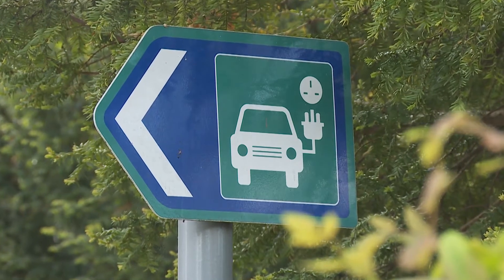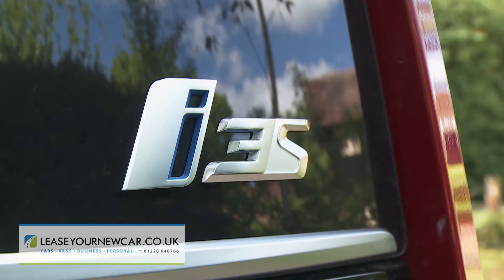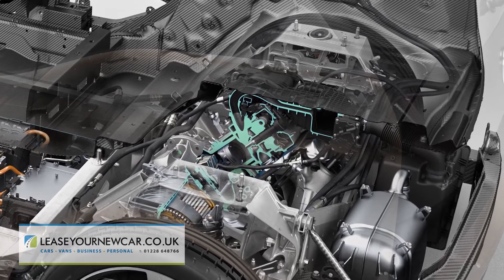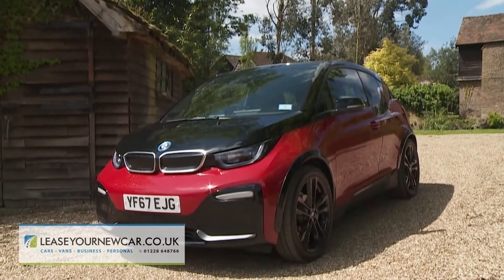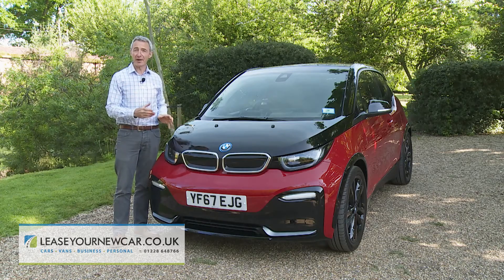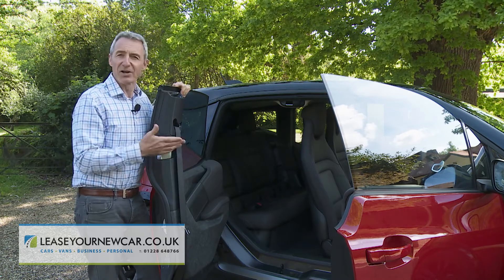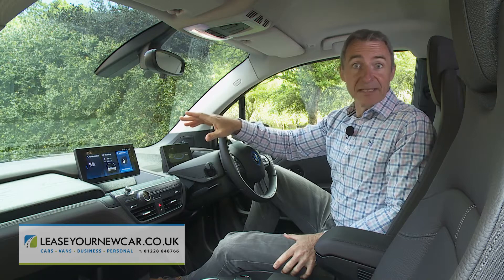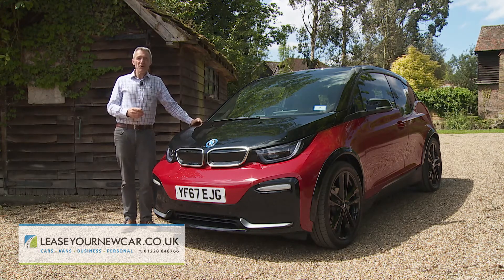Short review of a BMW I3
This is a short review of a BMW I3. In this video it will go through different aspects of the vehicle from the interior and exterior to the range of the vehicle with it being an EV. If you would like anymore information on one of these or anything leasing in general then please see the about section for all of our details, we look forward to hearing from you!